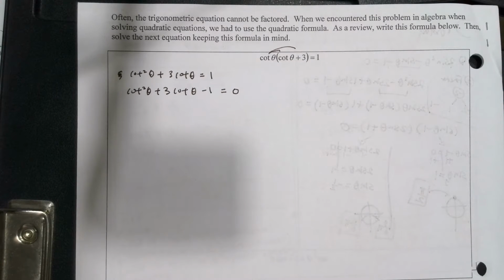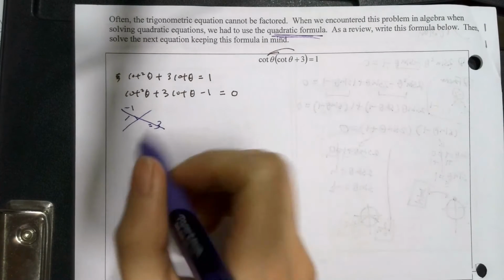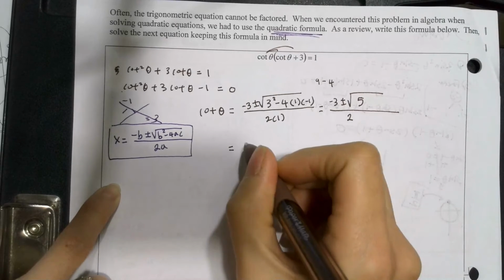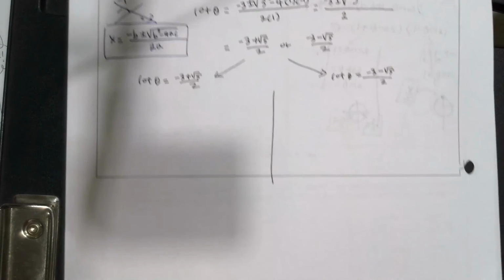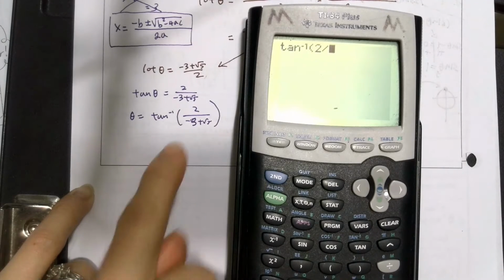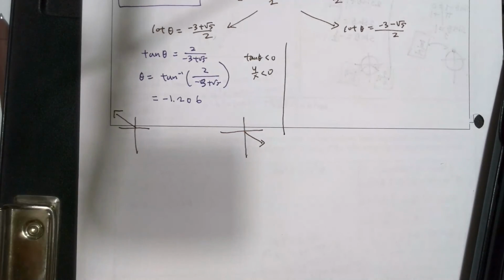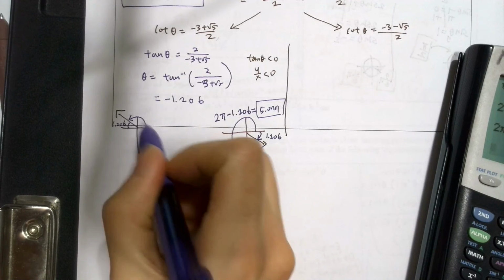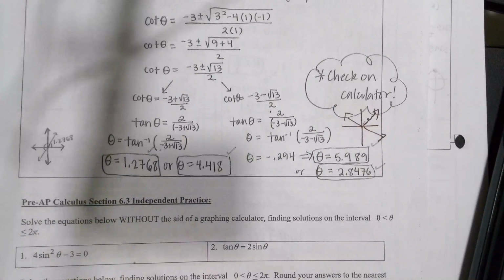E learning March 24th, Tuesday BONUS QUESTION- Skill 39 part 2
** Edit: The number inside of the radical should be 13, not 5.